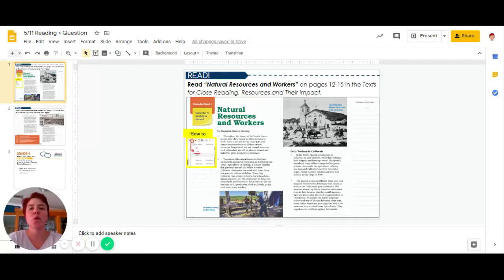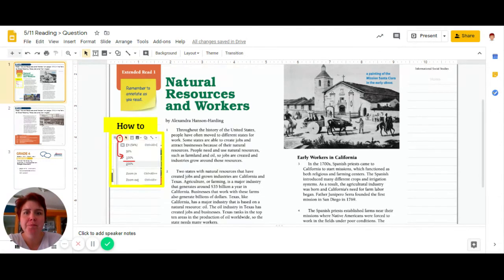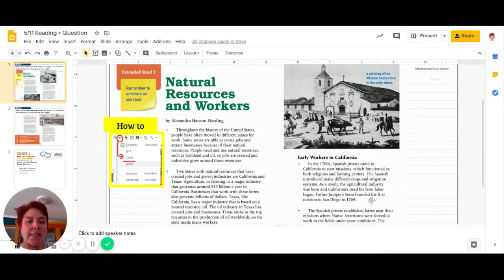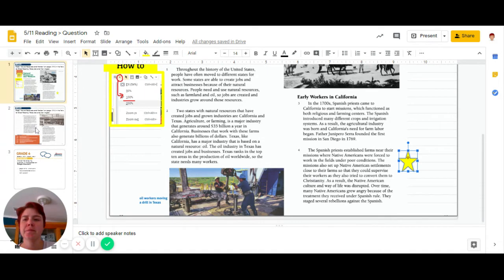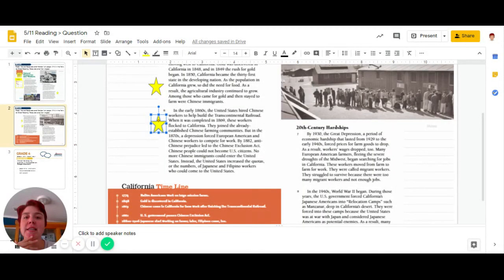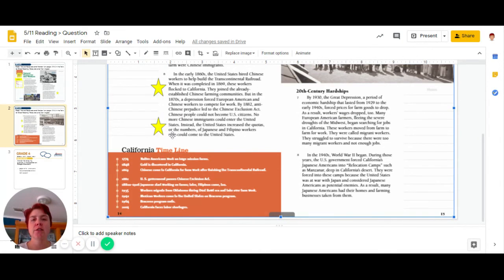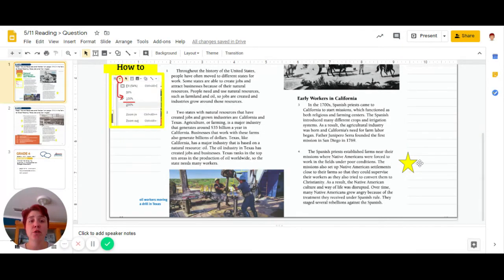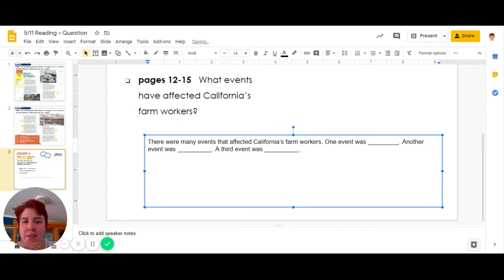5/8 "Natural Resources and Workers" Q. What events affected California Workers?